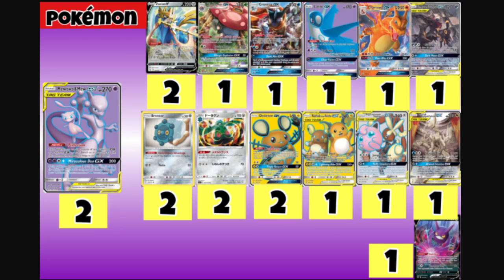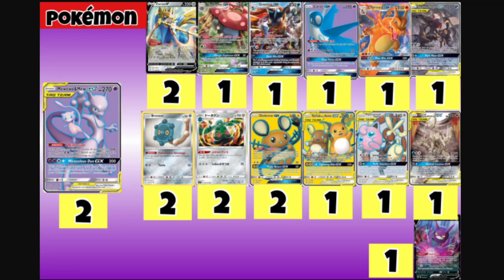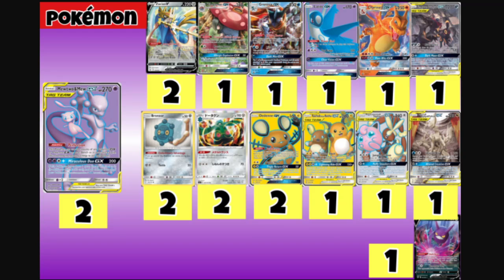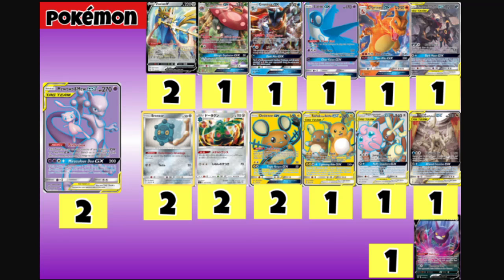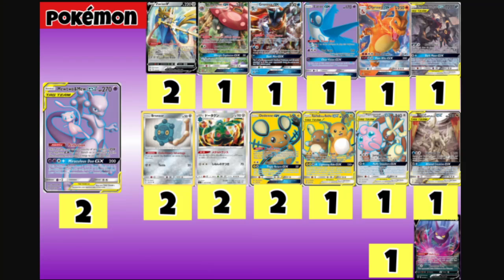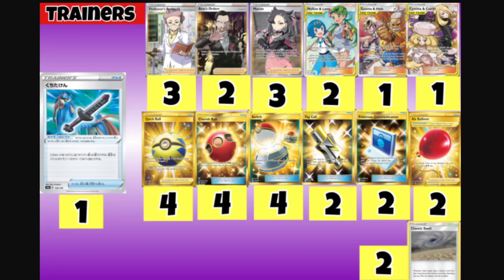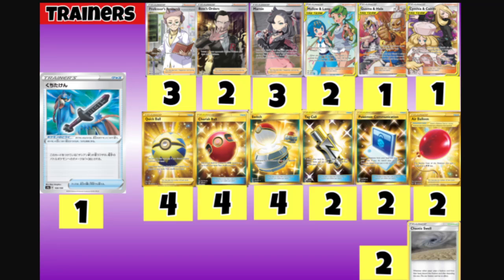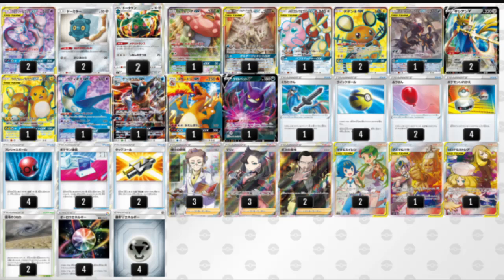Bronzong Deck list Battle styles(pre-launch)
In our in-depth review Battle styles set review find out what new cards have the most potential for the Pokemon Trading Card Game.

The new Sword & Shield set, Battle styles, is mainly comprised of cards from Japan's sword and shield 5A set.

Sword and shield 5A

Intro(0:00)
Pokemon(0:42)
Trainers(8:00)
Energy(10:37)
Overview(10:47)